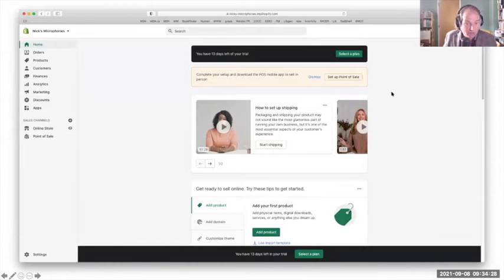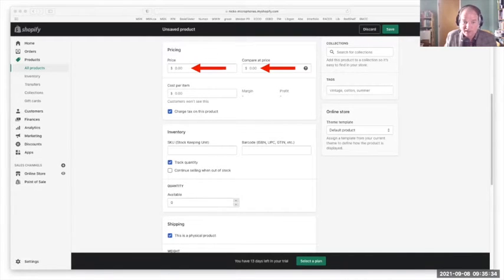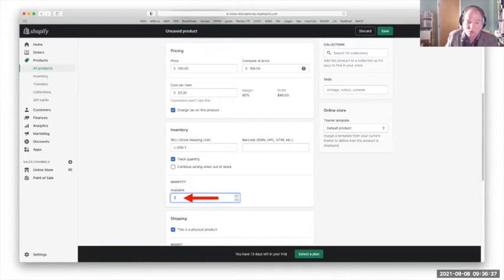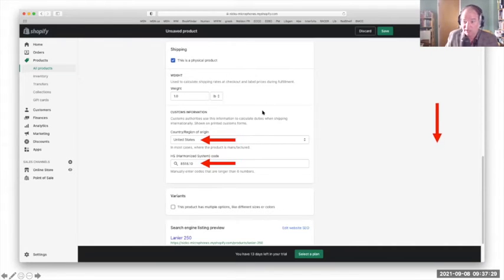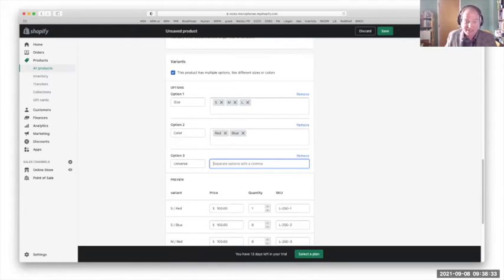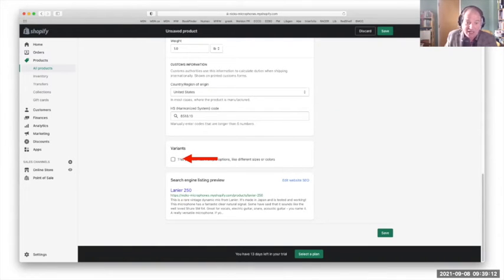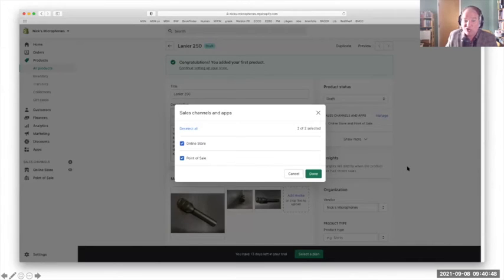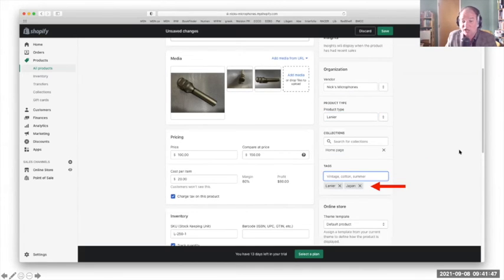Shopify - 03 - Add Products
In this video you will learn how to add products to your Shopify online store. In the add products menu you will include product titles and descriptions, photographs, any variances that may occur, and images for the products that you will be selling in your store. This is also where you will add costs and prices for your products so that you can calculate margins. In the products menu you will also add information to calculate shipping costs.